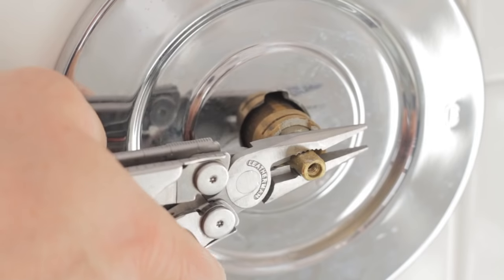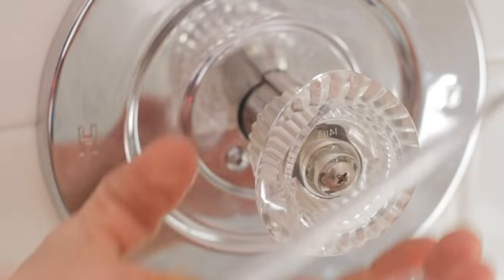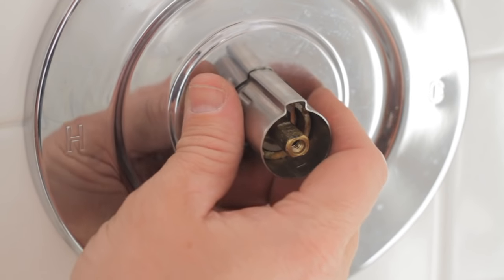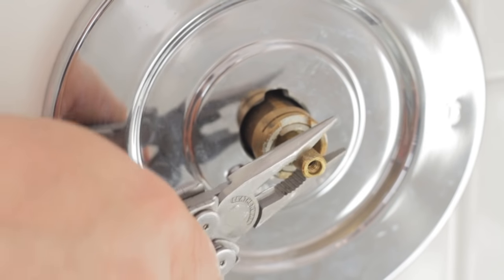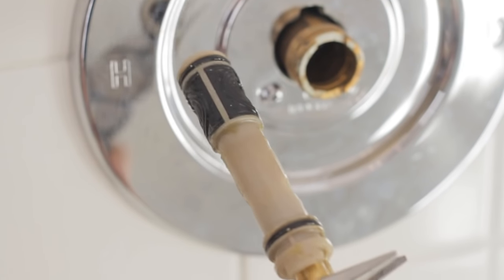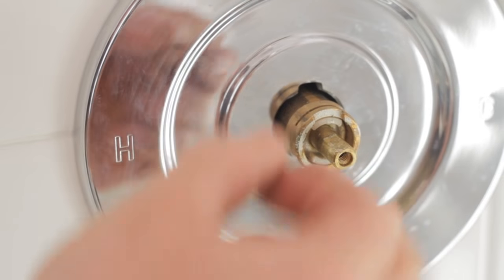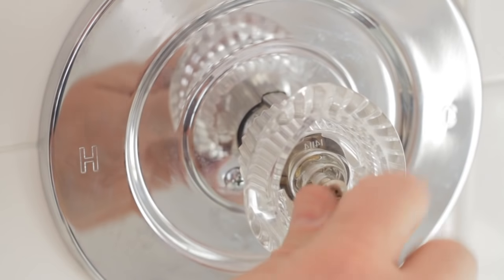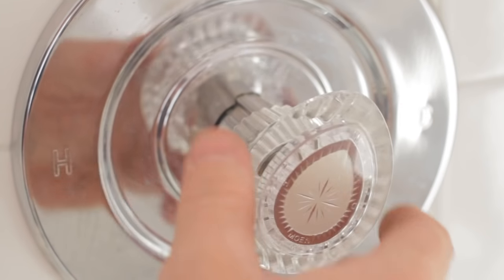Bathroom Repair : How to Repair a Push Pull Faucet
A push-pull faucet requires you to remove your index button, among other tasks. Learn how to repair a push-pull faucet with help from a licensed plumber in this free video clip.

Series Description: Though many bathroom problems are unavoidable, its important to remember that they are not the end of the world. Get the facts about bathroom repair with help from a licensed plumber in this free video series.